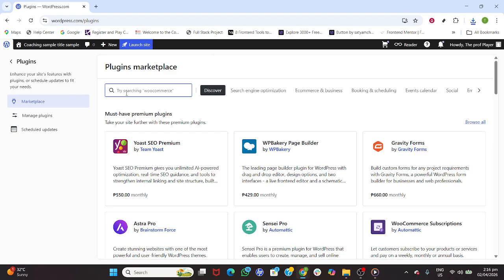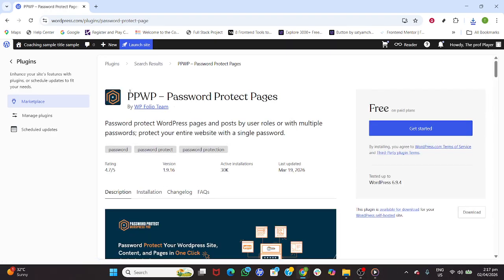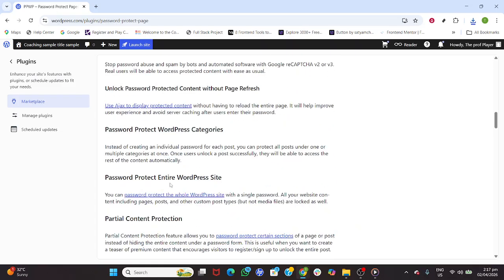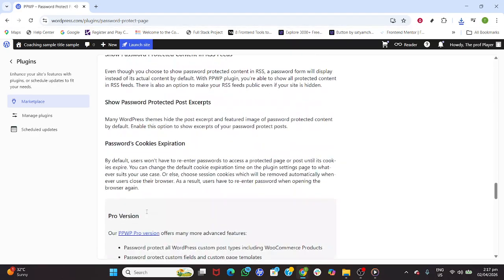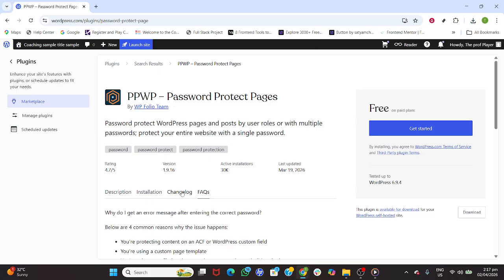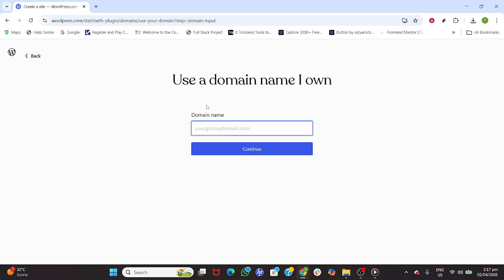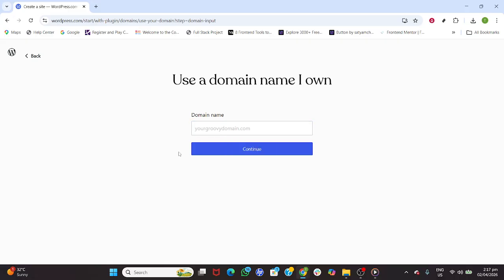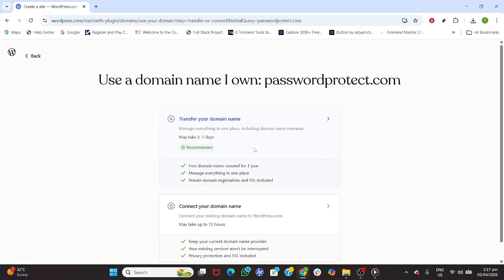How to Password Protect a Page in WordPress (Updated 2026)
In this video, we discuss how to password protect a page in WordPress using the PPWP plugin. We'll show you how to easily lock down specific pages or posts with a password, ensuring only authorized users can access sensitive content. This tutorial covers the entire process from plugin installation to applying password protection, helping you secure your WordPress site.

00:00 Introduction to Password Protecting
00:12 Navigating to the Plugins Section
00:37 Selecting PPWP Password Protect Plugin
01:21 Exploring Plugin Detail Tabs
01:38 Starting the Plugin Setup Process
02:06 Entering and Confirming Your Domain
02:26 Connecting Domain and Next Steps